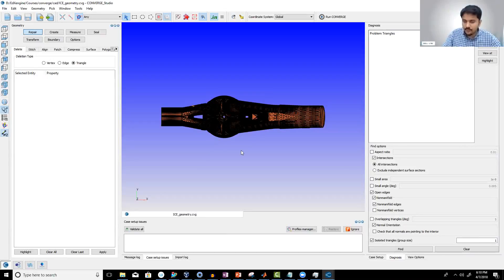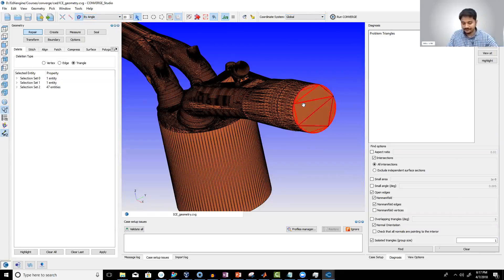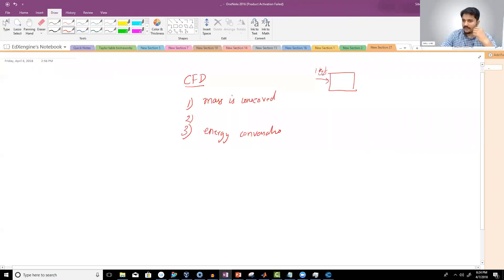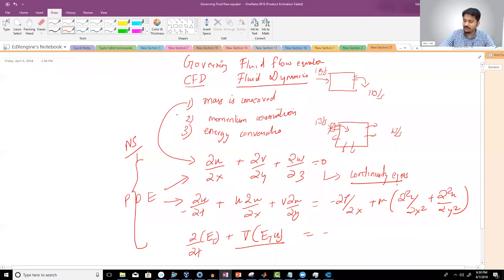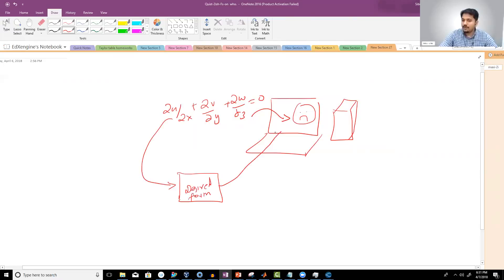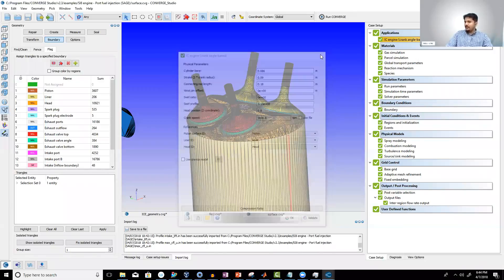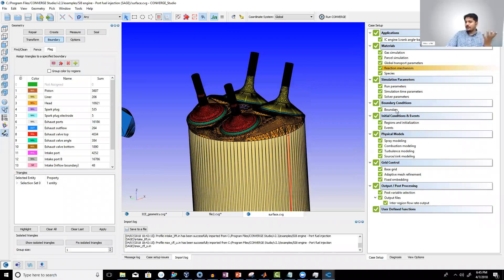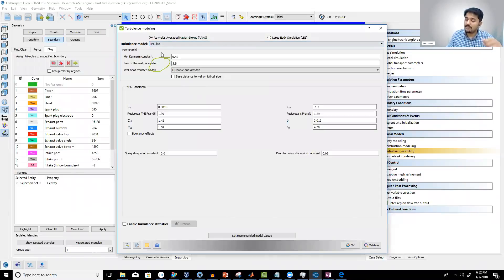Simulating flow and combustion in a Port fuel injection engine | Skill-Lync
This is the recorded video of our workshop on 'port fuel injection engine'. In this video, the instructor gives the explanation about port fuel injection engine. He performs a simulation on the engine design and concludes with the results obtained from the simulation.

1. Learn industry oriented technical skills from an industry expert.
2. Work on 4 Industry oriented projects & 8 challenges. Create a strong profile for you to get recruited. Here is an example profile of one of our students -
3. Attend 4 live video conferencing support sessions every week.
4. Private group access. Interact with industry experts and Skill-lync support team 24/7, get your doubts clarified
5. Master Course students get to work with a career mentor to provide better job opportunities.
6. We are top rated Mechanical Engineering Online Course Providers - 4.9/5 over 180 reviews

1. Master Course in Computational Fluid Dynamics
2. Master Course in Design Engineering

1. Introduction to Computational Fluid Dynamics - CFD
2. Advanced CFD using ANSYS Fluent
3. Advanced IC Engine course using Converge CFD
4. Advanced HVAC system CFD analysis course using Converge CFD
5. Advanced Turbomachinery simulation course using Converge CFD
6. Computational Combustion using Python & Cantera
7. Advanced CFD Meshing using ANSA
8. Intro to Finite Volume Methods using C++
9. Advanced Aerodynamics course using Converge CFD.

1. Advanced Structural Analysis using ANSYS WorkBench
2. Crash Worthiness Analysis using HyperWorks & Radioss
3. LS Dyna for Structural Mechanics FEA

1. Vehicle Dynamics using Matlab
2. Suspension design using MSC Adams
3. Vehicle Dynamics for FSAE & BAJA cars
4. Multi Body Dynamics for Automotive Applications

1. Ultimate SolidWorks course - Learn Solid Modeling & Surface Modeling in SolidWorks
2. Introduction to Sheet Metal Designing
3. Automotive Sheet Metal Design for BIW Components using Catia or NX CAD
4. Geometric Dimensioning & Tolerancing - ASME Y14.5M 2009 standards

***Numerical Simulation:***

1. MATLAB, Python & SolidWorks